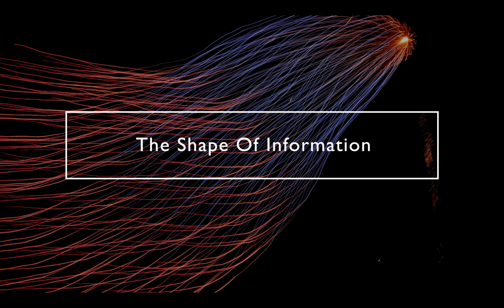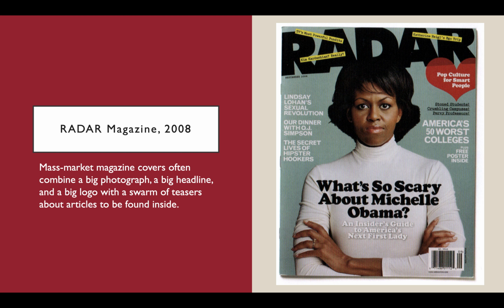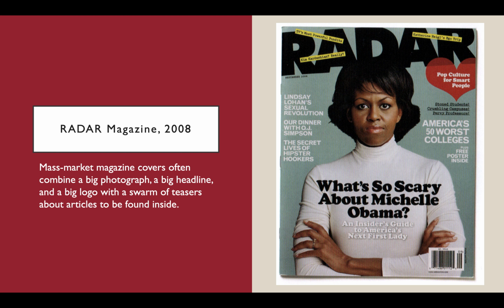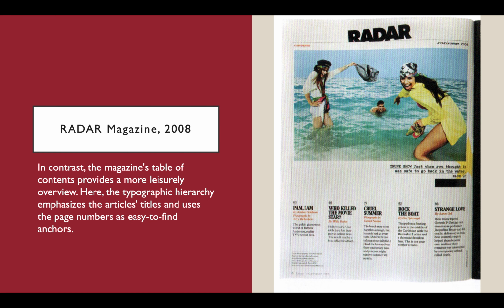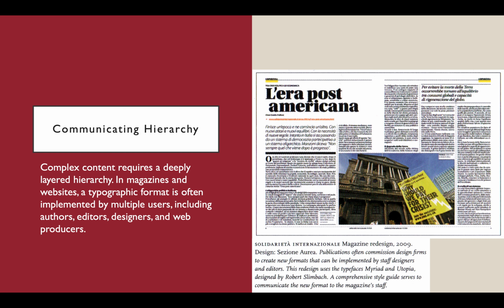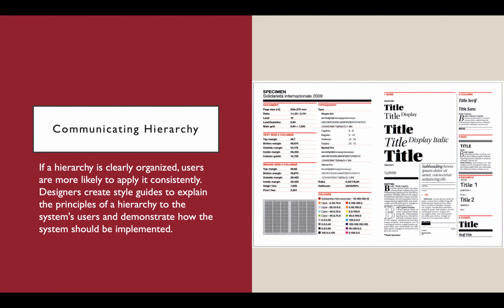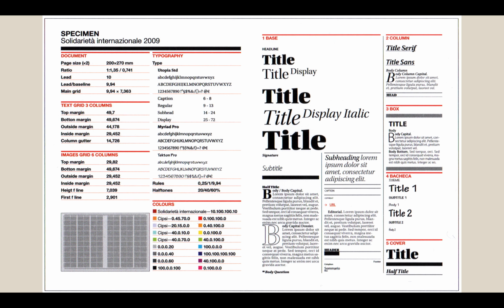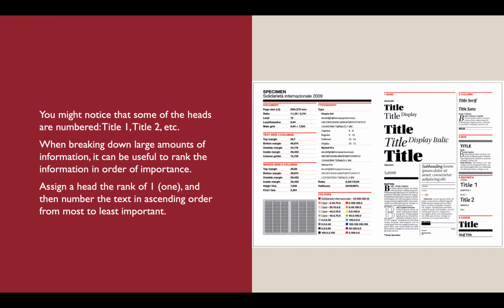Video Lecture: Creating Visual Hierarchy Pt 2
The Shape of Information